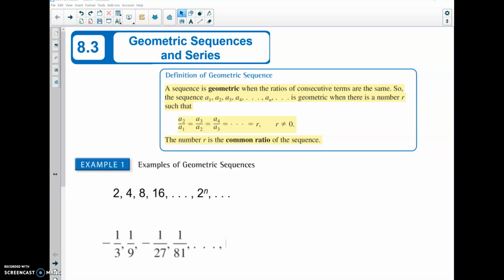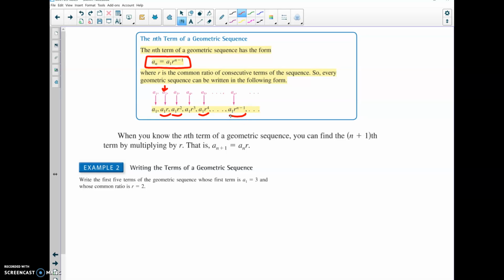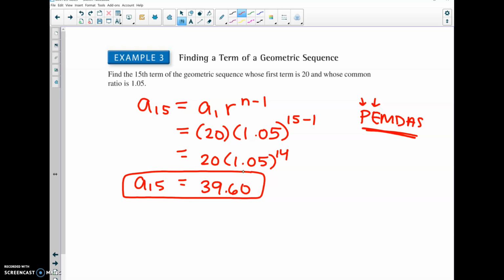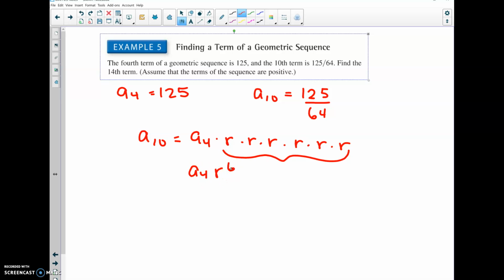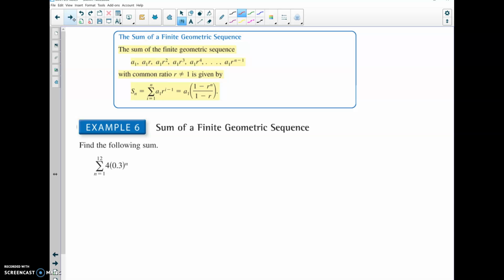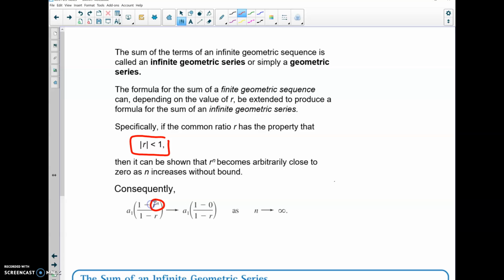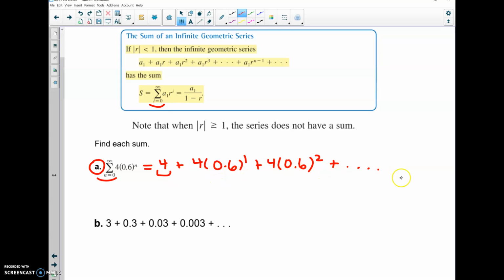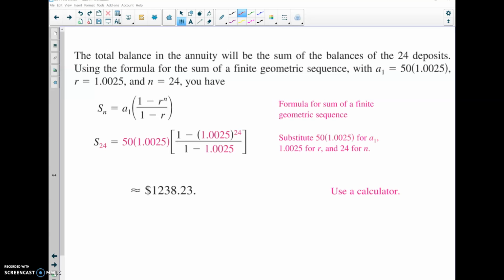MAH 8.3 Geo Sequences and Series